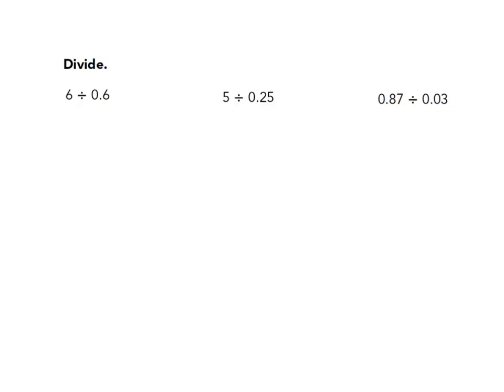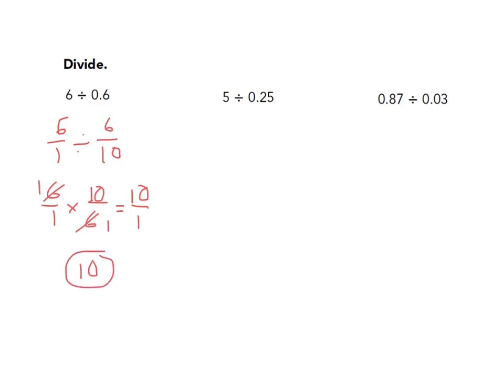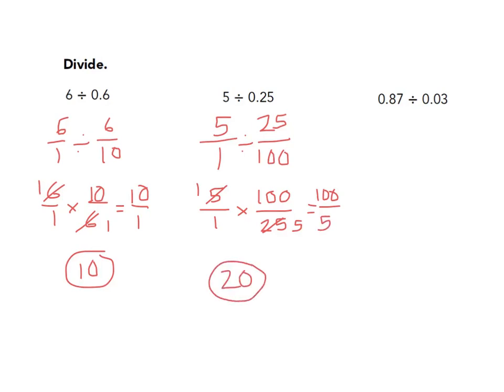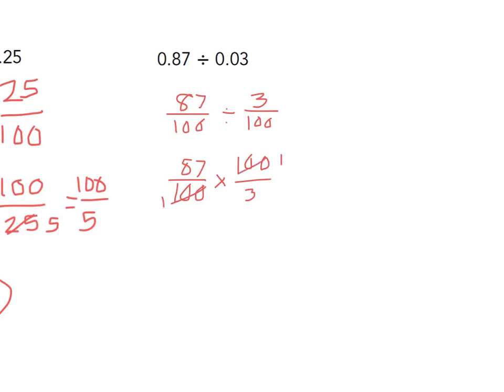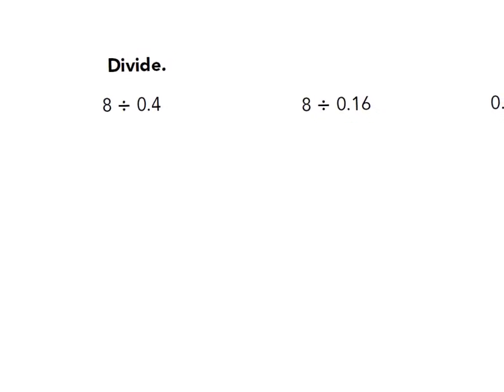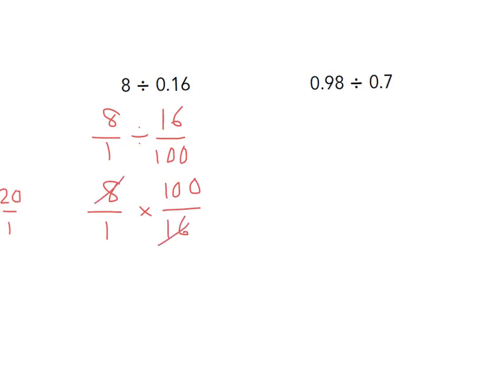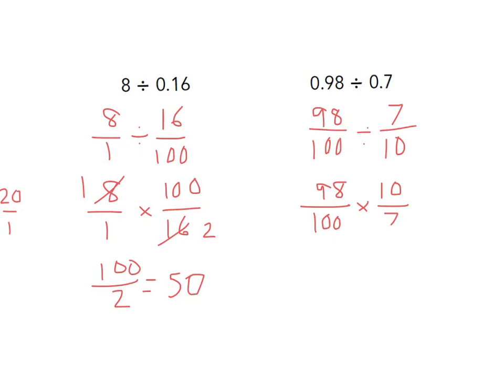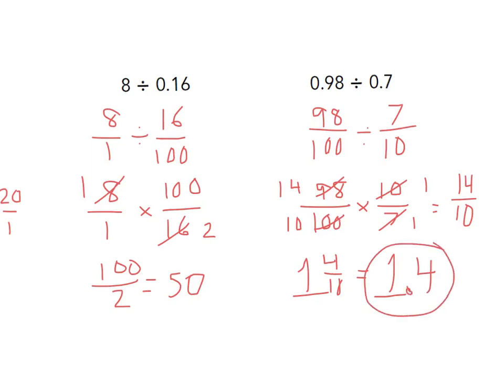Dividing With Decimals